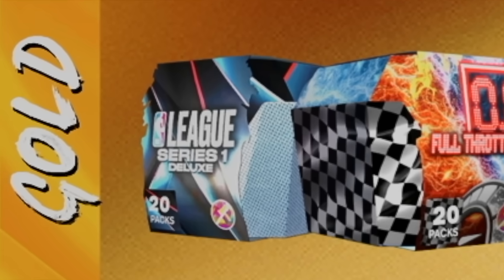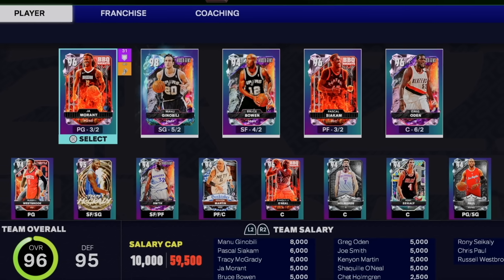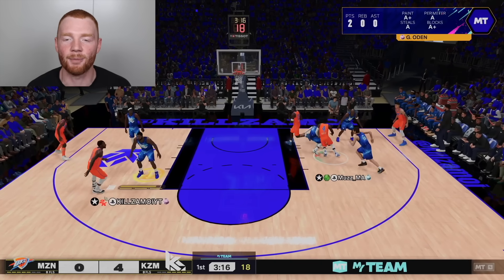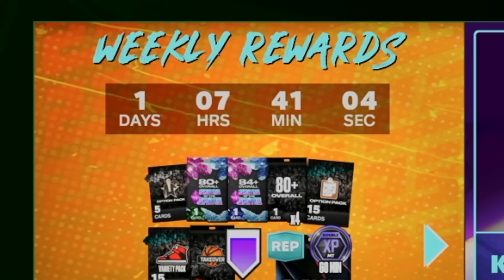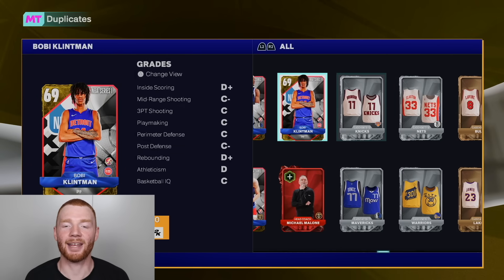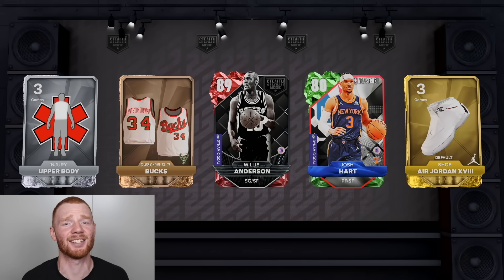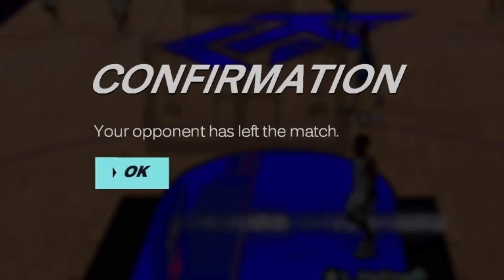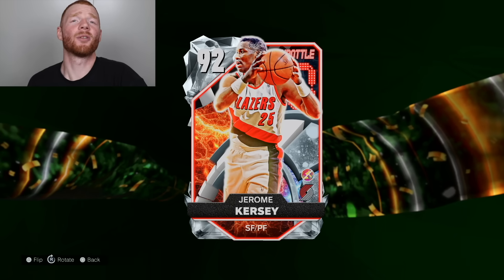I Opened this FREE Full Throttle Box for Completing SHOWDOWN!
I won over 120 games in the Showdown mode on NBA 2K25 MyTeam and got this FREE Full Throttle 20 pack box!

These Packs contain players such as Pink Diamond LeBron James, Diamond Russell Westbrook & Diamond Wilt Chamberlain!

Hopefully you guys enjoyed this NBA 2K25 MyTeam pack opening as much as I did!